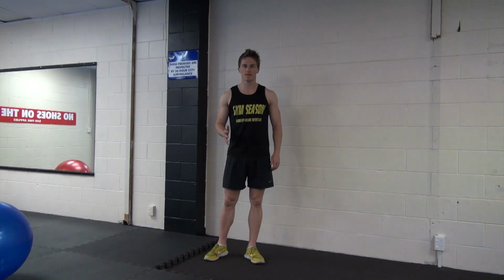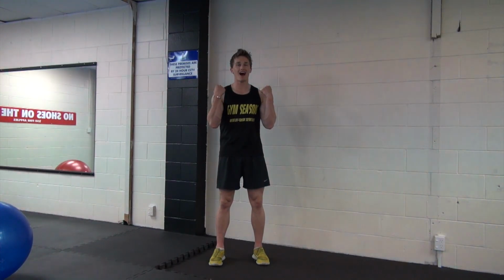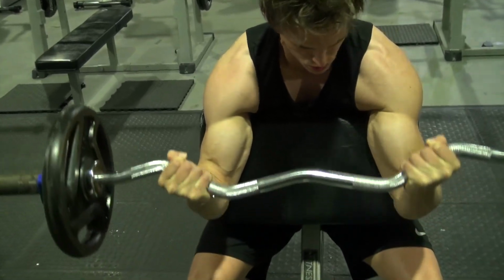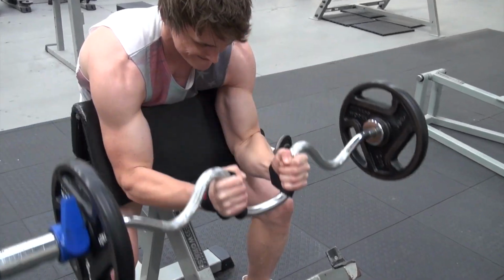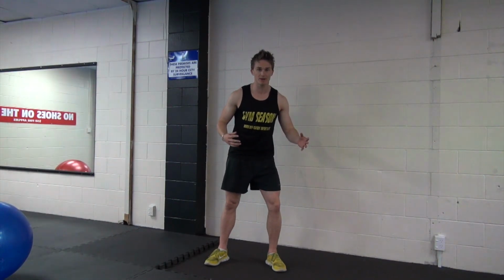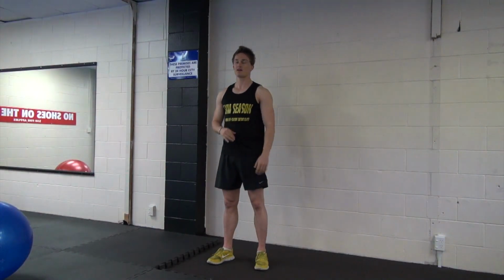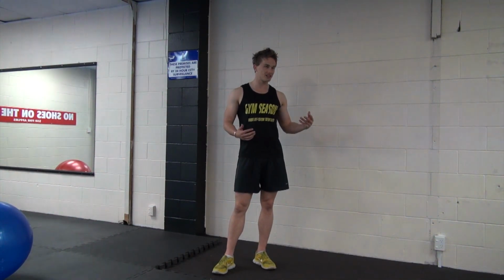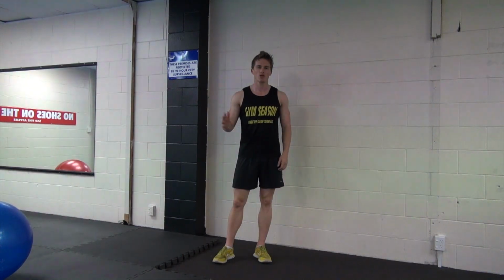Bicep Training 101 - Gymseason.com - The 101 Series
Introducing Biceps 101 - Tim covers the Tips and Tools on Bicep Development. Free Arm workouts